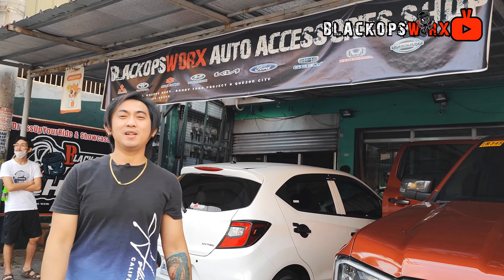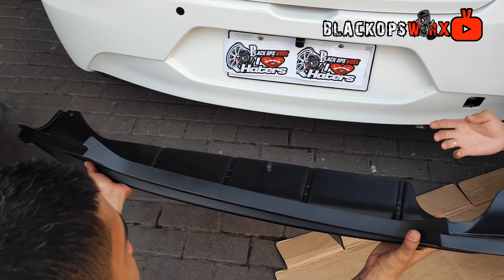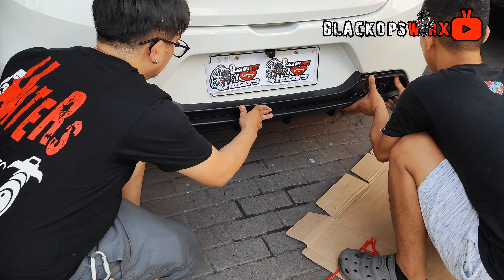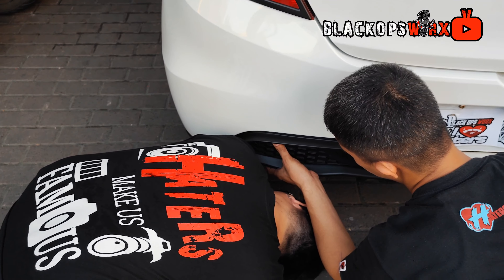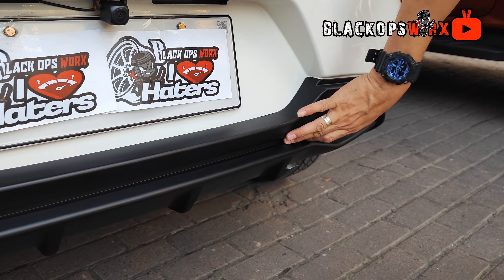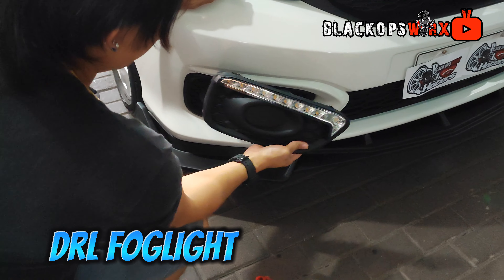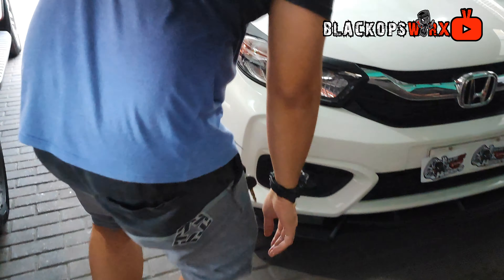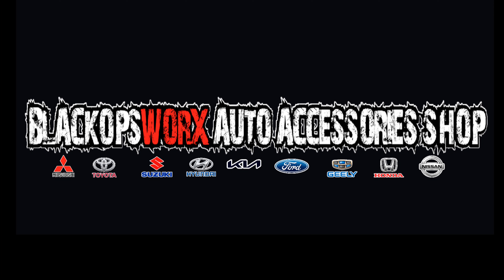How to Install Brio OEM Rear Diffuser for Non RS Variant by Black Opsworx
⚠️Shop location
Black_ Opsworx Auto Accessories Shop
5 General Ave, Project 8, Quezon City, Metro Manila